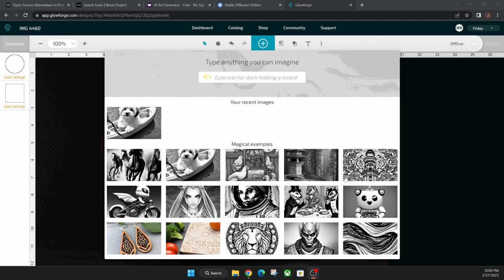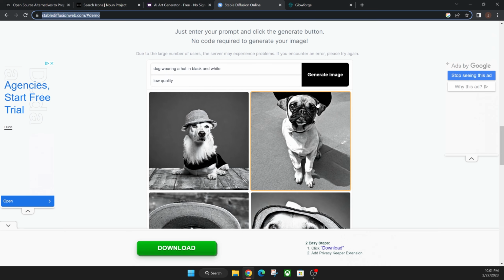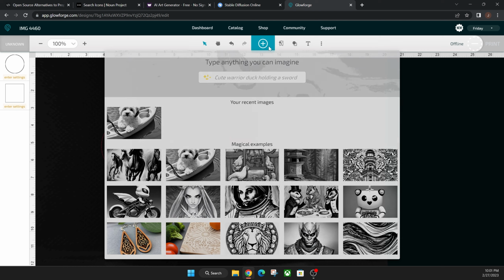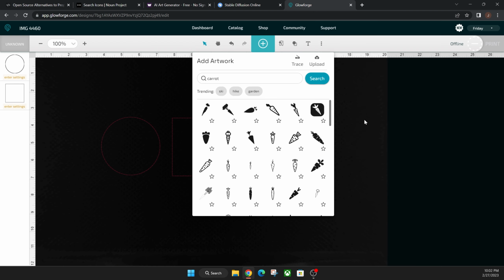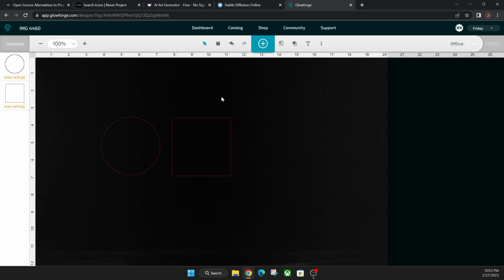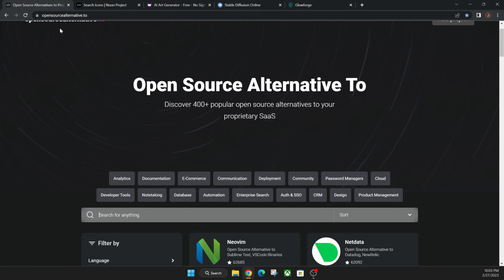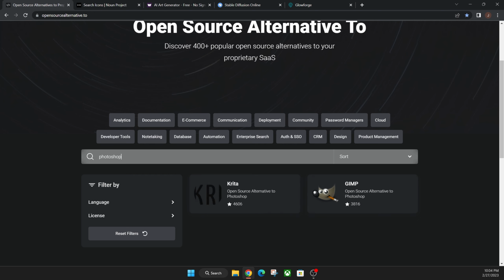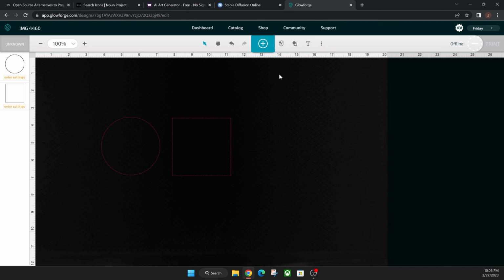Free alternatives to Glowforge Premium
then click on main list.